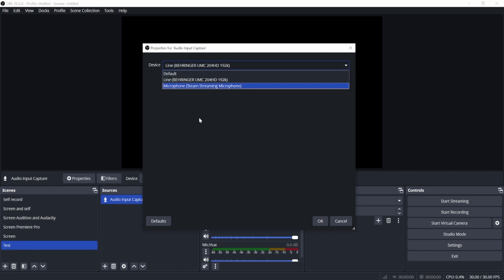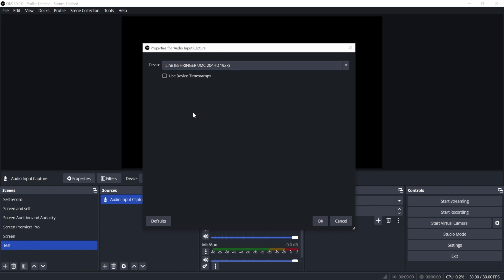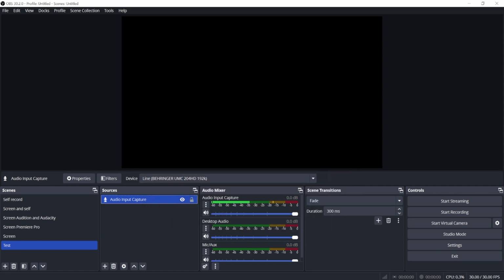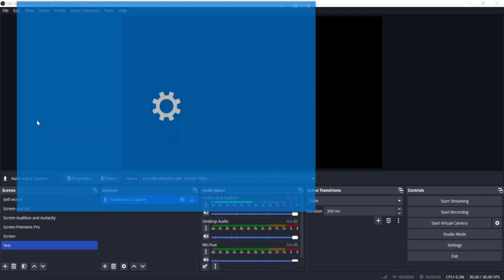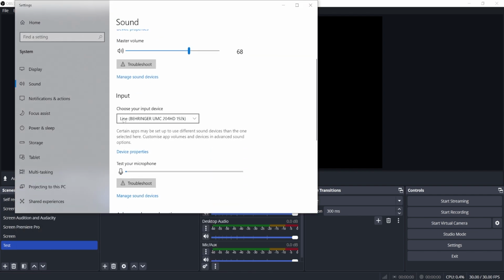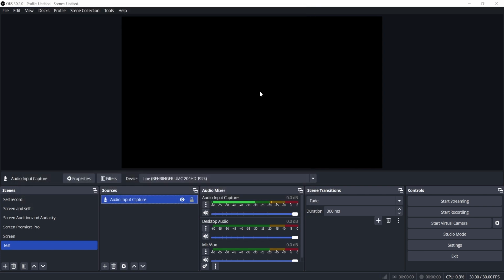How to Choose a Microphone for Audio Recording in OBS | Audio Input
In this OBS tutorial, you'll learn how to choose a microphone (audio input device) for audio recording using OBS settings.